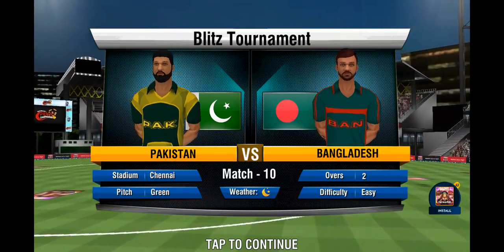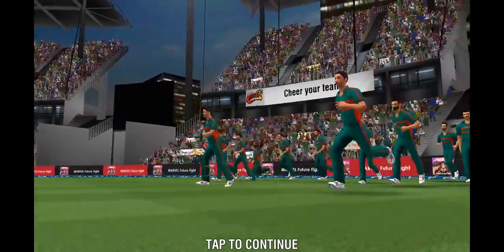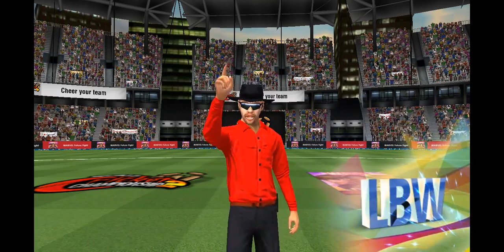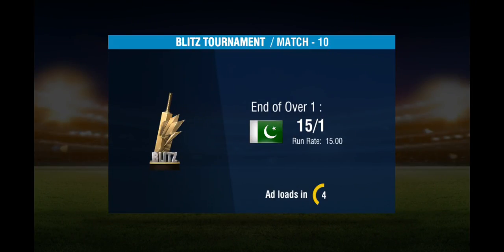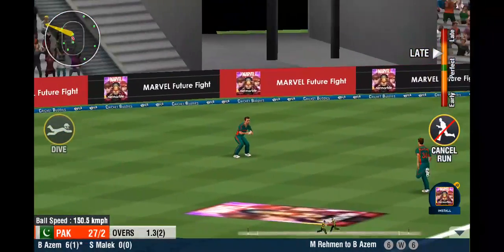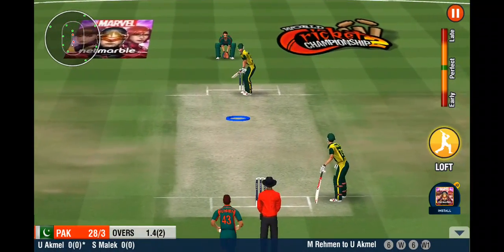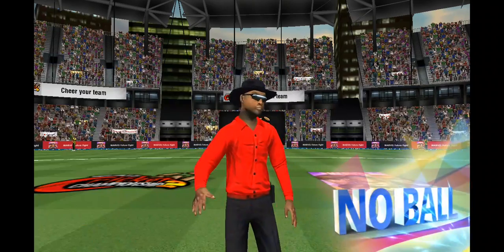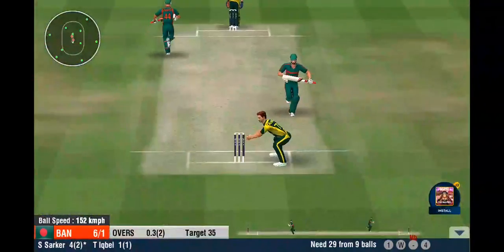Cricket World Cup Match 11 Gameplay